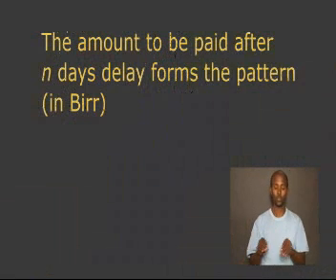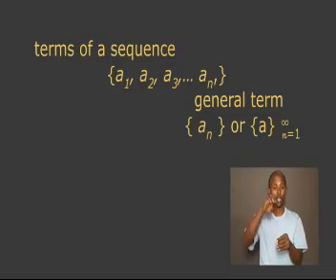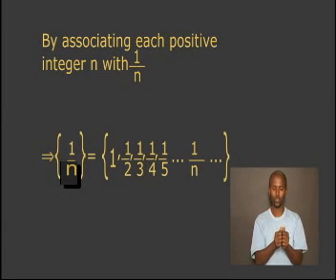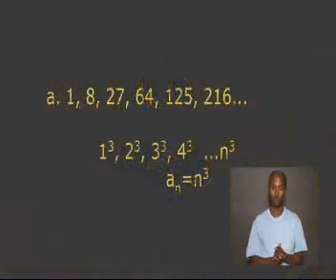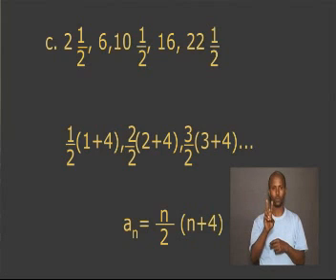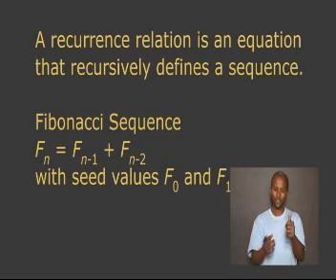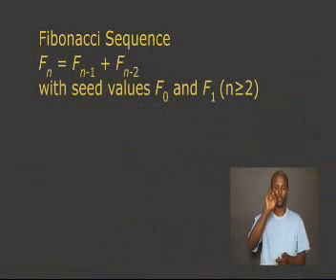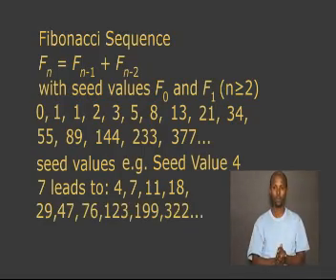Ethiopia |GD 12- Math Unit 1-Lesson 2| Sequences